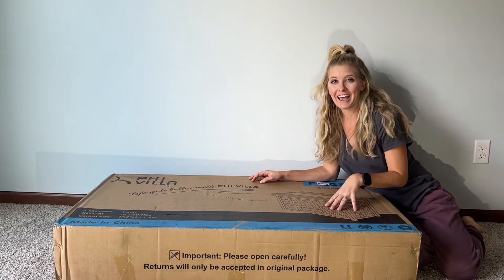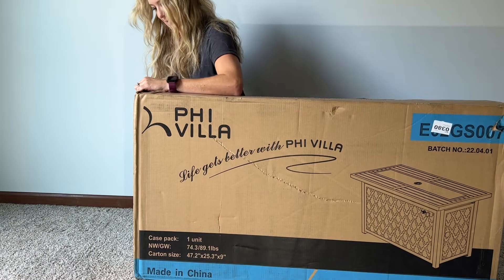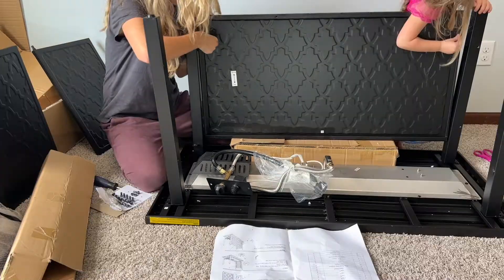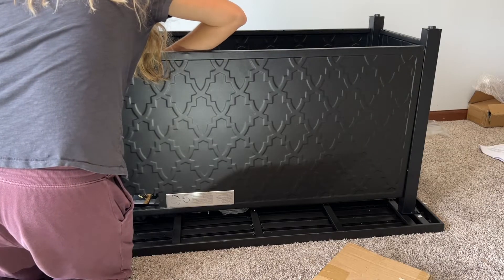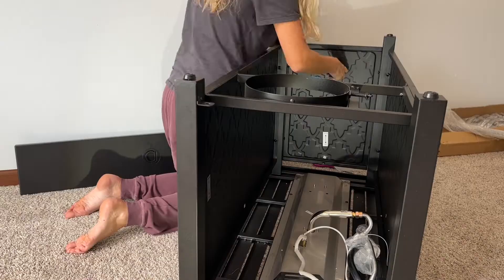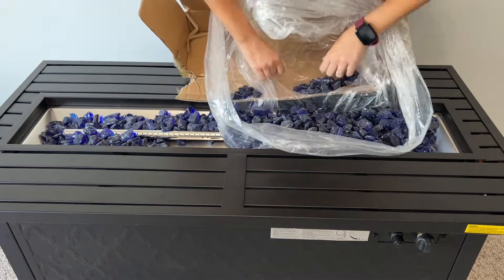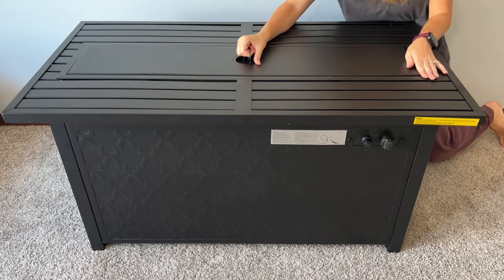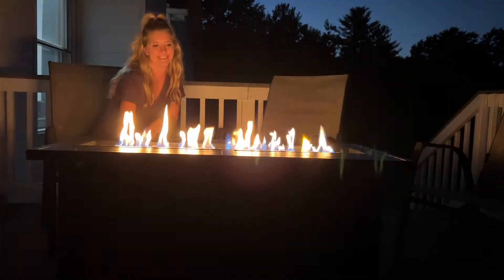Review of MFSTUDIO 45” Outdoor Rectangular Gas Fire Pit Table